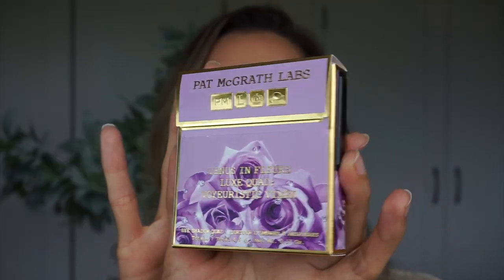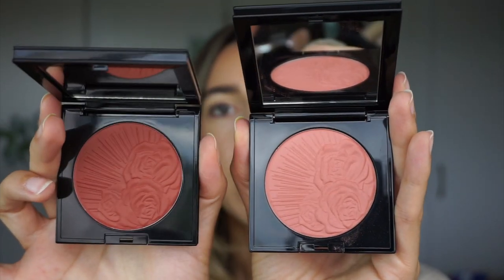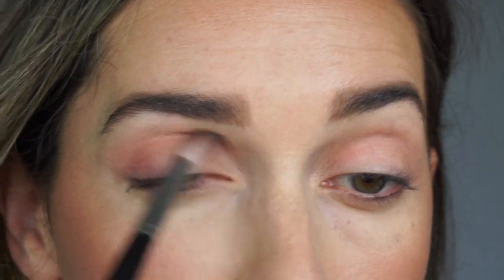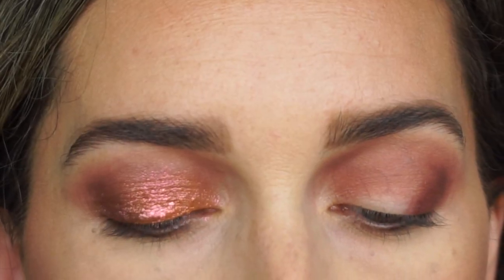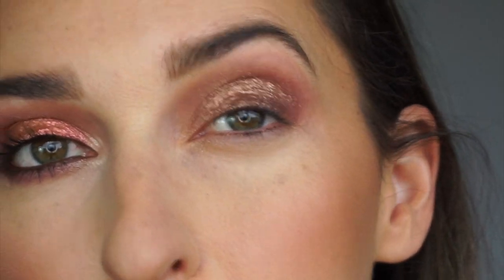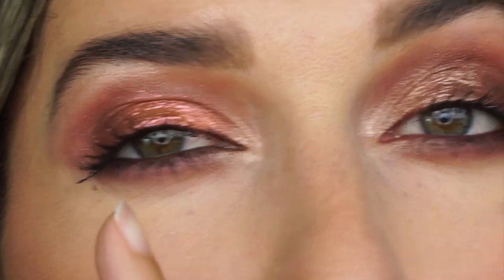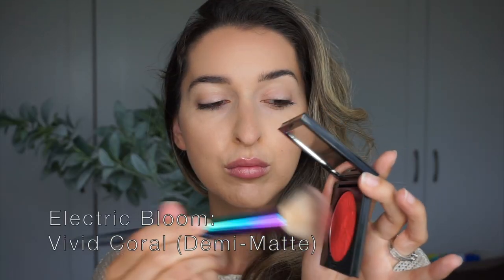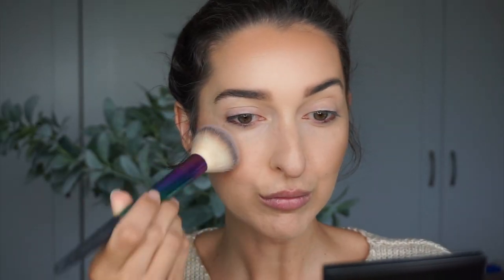Pat McGrath Labs Venus In Fleurs Luxe Quad: Voyeuristic Vixen // 2 LOOKS + 4 Divine Blushes DEMO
Hi everyone!
For today's video, I am creating 2 looks for the new Pat McGrath Labs eyeshadow quad: Venus In Fleurs Luxe Quad: Voyeuristic Vixen
I'm also trying 4 of her Divine Blush Collection blushes:
Nude Venus, Electric Bloom, Paradise Venus and Desert Orchid.

Hope you will enjoy the looks and swatches!
Let me know which one is your favourite and what you would like to see next!